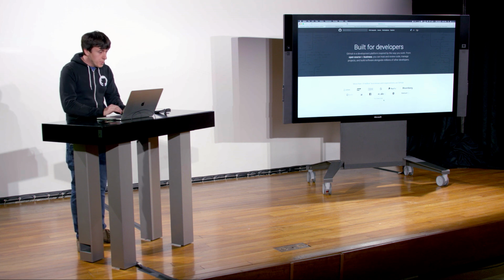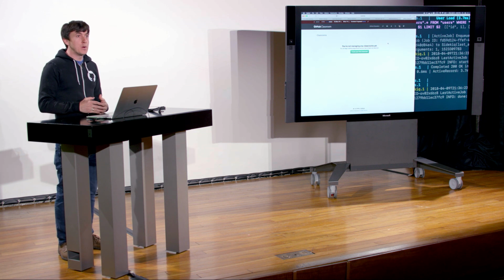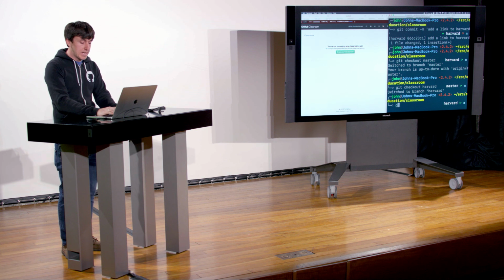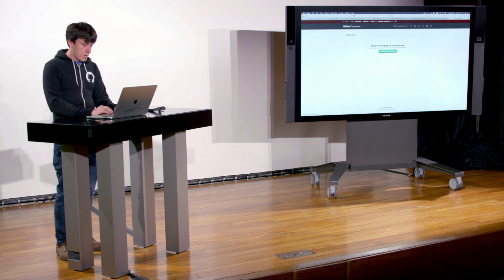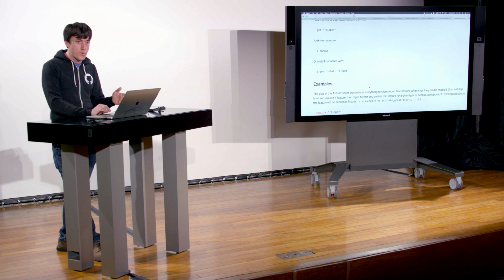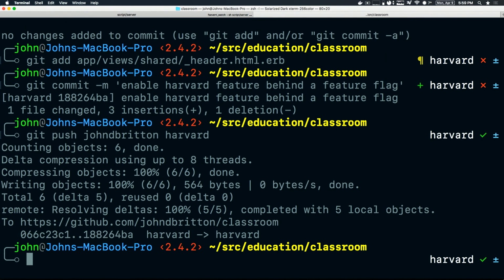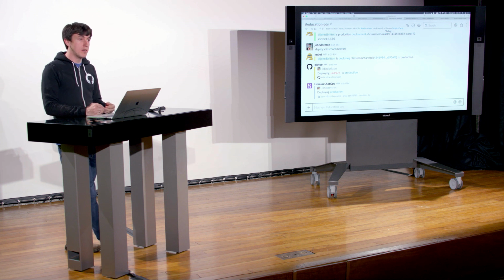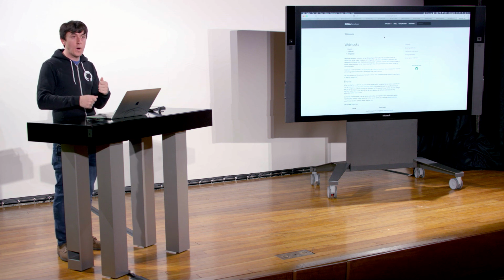GitHub Development Flow - CS50's Web Programming with Python and JavaScript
Feature branches, continuous integration, code review, and how to deploy with feature toggles, with John Britton of GitHub.